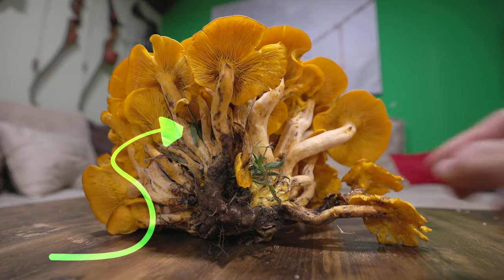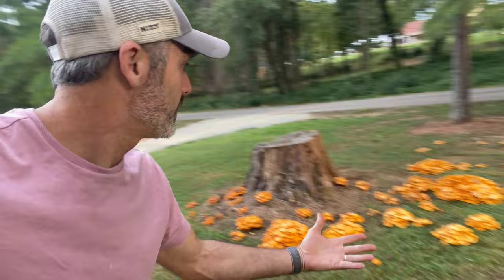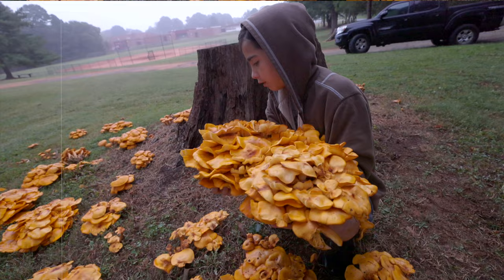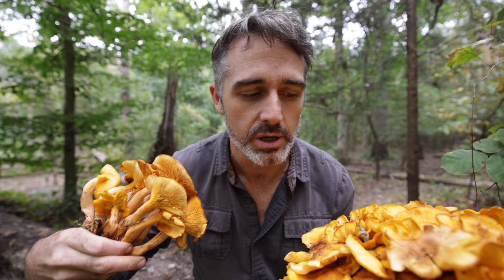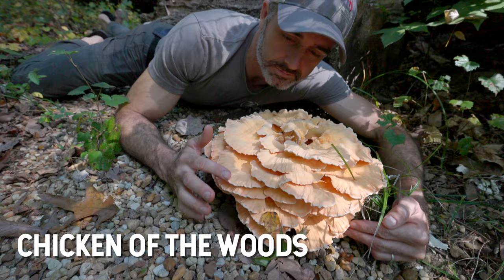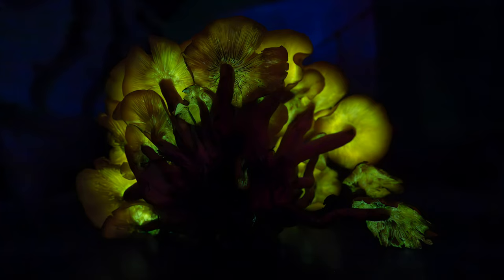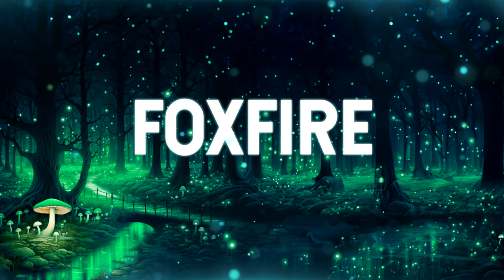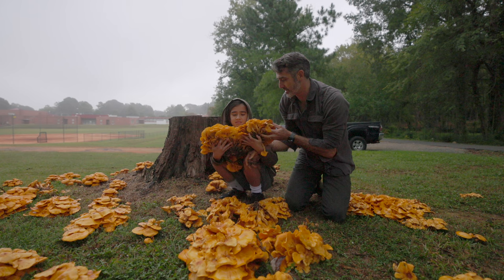This Mushroom Glows in the Dark and may be a cure for this...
This video is all about the amazing Jack O' Lantern mushrooms and how and why they might glow. If you already know about this mushroom you might also be surprised and the chemistry of the toxins and how they're being used for medicines in the future.

A big thanks to all current and future patrons.

Main DSLR
Second Camera
Main Lens
Our on-camera Mic
The Drone
Our Wildlife Book!!!

If you want to see how we do the videos, we have a channel dedicated to teaching you how to do it